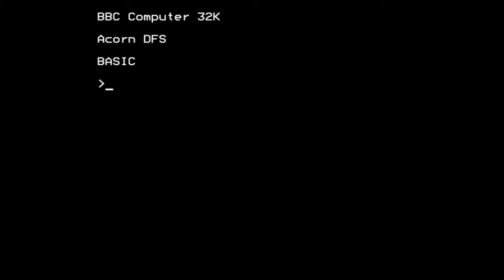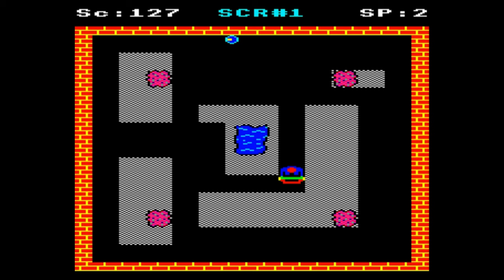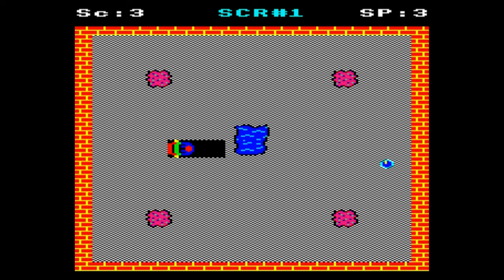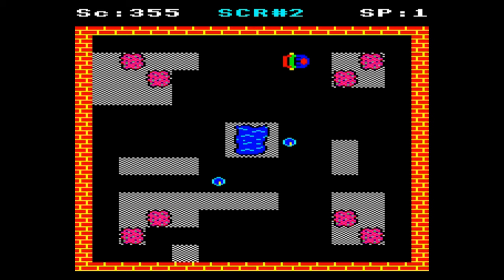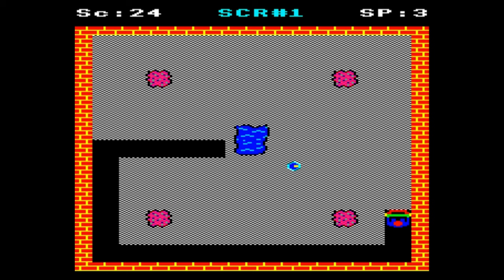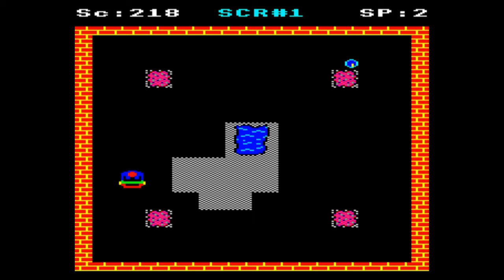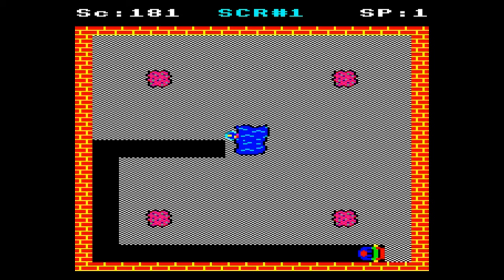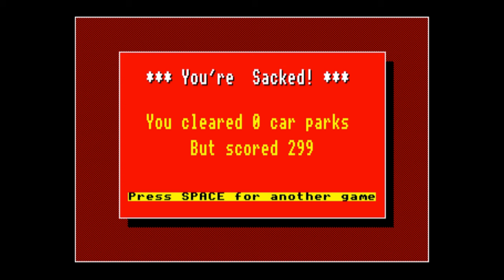Snow Plough - Christmas Crackers (1)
Oh the weather outside is frightful... but the Beeb is so delightful! Yes, we're still in a festive mood here at Hoad Towers, and in this video I take a look at Snow Plough, the first of a series of games published by the Micro User on their Christmas Crackers disc! In this Pacman-style game, you have to clear snow from a series of car parks using your trusty mechanised (and incredibly noisy) snow plough. Enjoy!